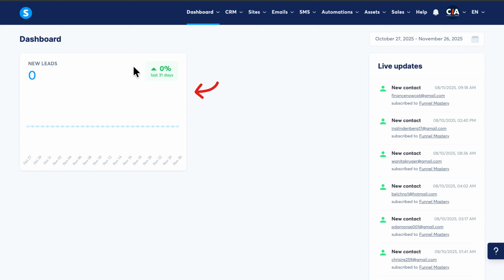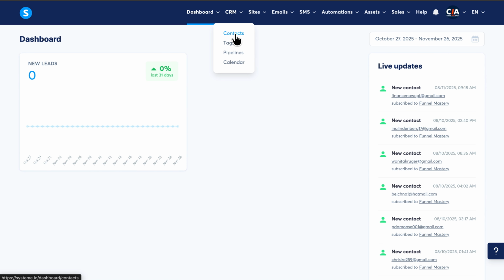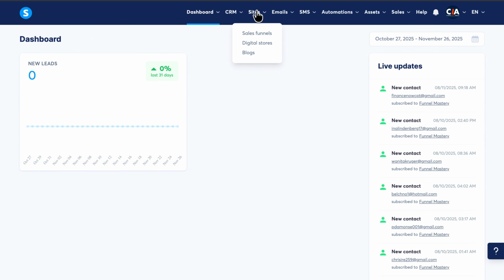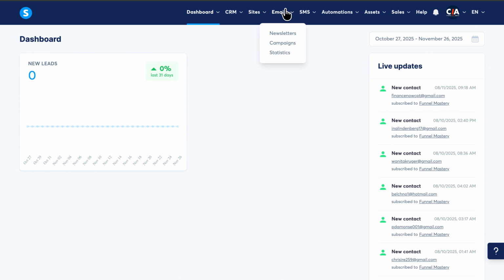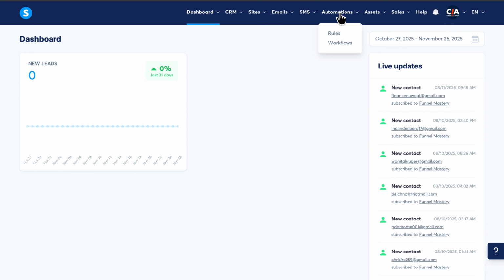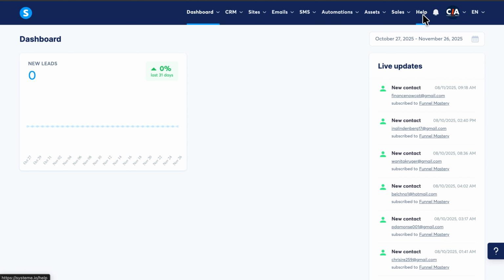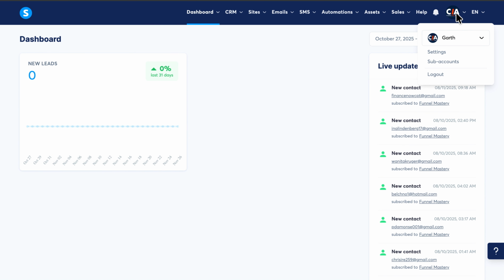Systeme.io Beginner Guide: Full Dashboard Overview, SMS, Emails, Automations & More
Welcome to Video 1 of this Systeme.io Beginner Tutorial Series!
In this video, I’ll give you a complete tour of the Systeme.io dashboard and show you where every major feature is located. Whether you're building funnels, sending emails, creating automations, or selling digital products, this walkthrough will help you understand the entire platform before you start building.

👉 What you’ll learn in this tutorial:

How to navigate the Systeme.io dashboard

Where to manage contacts, tags, and pipelines

How to access your blogs, funnels, and digital store

How to create newsletters and email campaigns

NEW: How to use the SMS Templates & SMS Statistics section

How automations work in Systeme.io

Where to manage courses, files, products, and communities

Where to find your account settings and support

This video gives you the foundation you need to confidently use Systeme.io to grow your online business.

👉 Video 2: How to Manage Your Contacts in Systeme.io